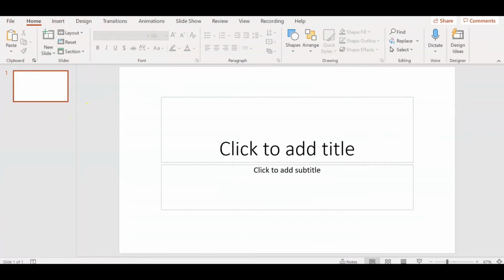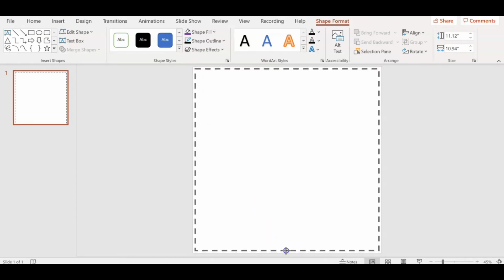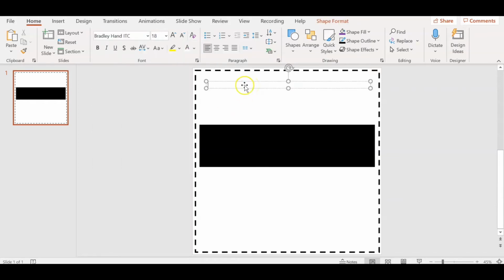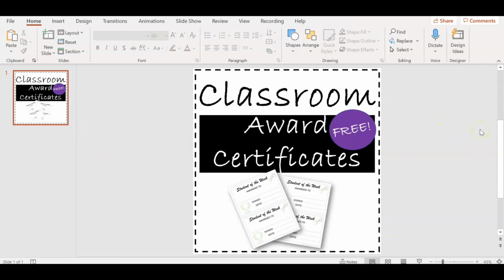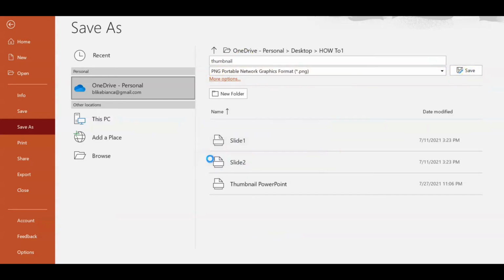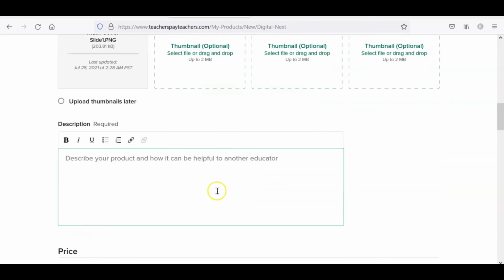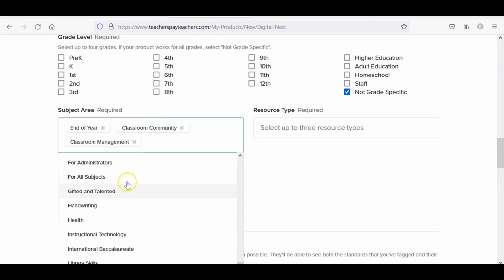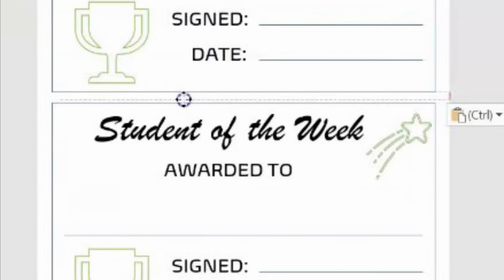How to Upload Teachers Pay Teachers Products | Part 3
Part 3 of Creating a TPT Product from Scratch Series

In this 3rd and final video of the 3-part series I will show you how to make a thumbnail image using only PowerPoint as a main cover for your Teachers Pay Teachers product. Including how to upload a free or paid product to Teachers Pay Teachers.

*This product is something you can make for Teachers Pay Teachers or use for your own classroom resource.

🚫No Clipart
🚫No Downloaded Fonts
🚫No Fancy Borders
🚫No Use of Canva

Part 1 Create borders, use built-in clipart, customize slide size + more!
Part 2 Preparing to upload - Add extra functions + thank you/copyright/credits page, PowerPoint to PDF w/ adding links, flatten images and much more!
Part 3 - Making thumbnails in PowerPoint, and finally uploading to TPT!

0:00 - Intro
1:42 - Creating a Thumbnail/Main Cover
10:45 - Upload to Teachers Pay Teachers

These materials or any portion thereof may not be reproduced or used in any manner whatsoever without the express written permission of the publisher.